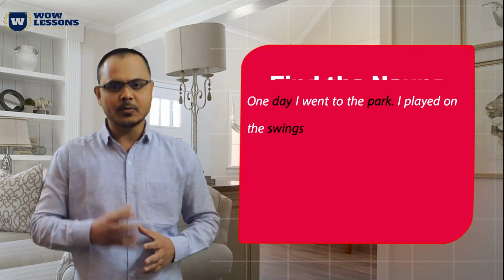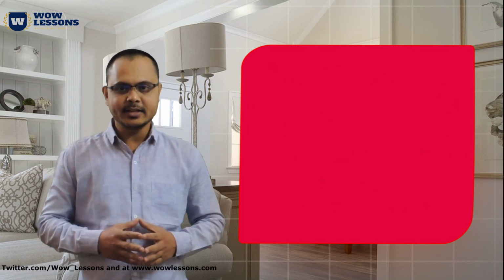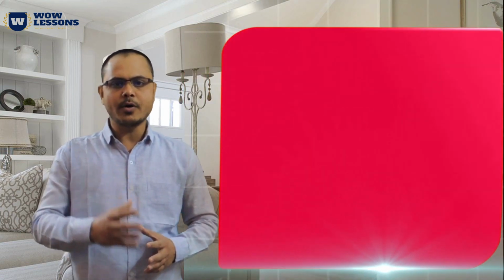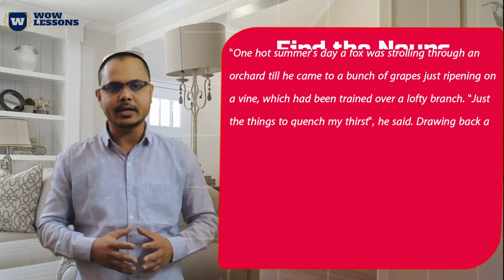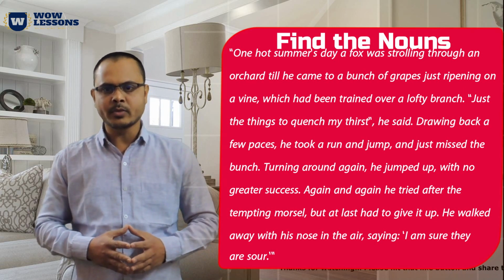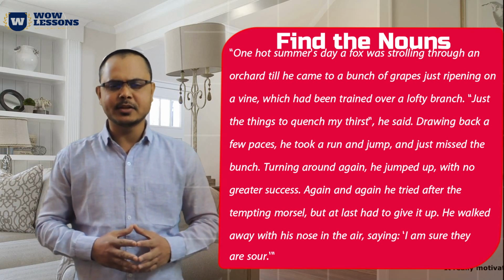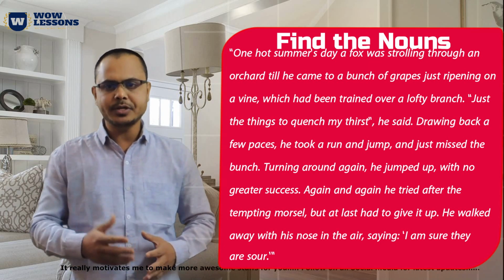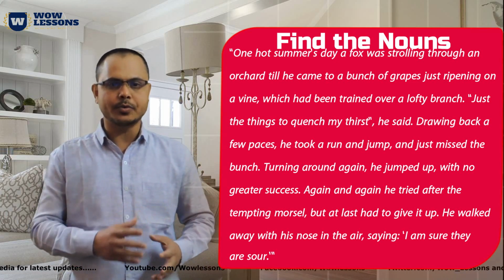NOUNS - Basic English Grammar - What is a NOUN - Types of Nouns - Examples of Noun - Wow Lesson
You probably remember learning about nouns at some point, but you may be hard-pressed to explain what they are. Nouns are incredibly important in spoken and written language, but the good news is that they're also pretty easy to understand. Figuring out the basics of how nouns operate in sentences will help you learn lots of other more complex rules down the road.  In this video we will learn what is a noun? what does it do and then We are going to look at different kinds of nouns, which is going to be the major focus of this lesson. We will go through singular and plural nouns. Collective nouns, concrete vs. abstract nouns, proper vs common nouns and count and non-Count nouns. In the end we will do some practice identifying nouns in some examples.

What is noun?

Well, the word noun comes from Latin word “nomen” which means name. So, basically a noun is a name for something. Nouns identify people, places, things, and ideas.

Find the Nouns

• Collective nouns: -
• Concrete and Abstract nouns: -
• Proper and Common nouns: -
• Common nouns: -
• Count and Non-Count nouns: -

Watch other lessons –

What is mean by Contract - What is Contract?

IELTS Writing tips - IELTS Writing test tips

Quantifiers - How much? - How Many?

Vocabulary FOOD and COOKING - Learn Food Vocabulary - Wow Lessons

The best way to improve your English vocabulary - Learn English vocabulary

How to Think in English - Ways to Think in English

IELTS speaking tips - IELTS Speaking test tips

IELTS Listening tips - tips for Listening test

What are 2 examples of a common noun Noun Examples,  A noun is a part of speech that names a person, place, thing, idea, action or quality Abstract noun examples includes various examples and noun examples are something very good about this video. Well the noun example to this are so good that you will love. As I said examples of noun are not easy to understand but this video smashes them all in one go. Not only this we don’t end there we have more for you in this video, learn the definition of noun and types of noun with examples plus nouns examples and meaning is among best parts of this video. Besides that as I said above you will learn examples of common nouns, Difference between common nouns and proper nouns. I will tell you some more insides about this video such as, Noun examples, Common noun examples, Proper noun examples, Collective noun examples, Abstract noun examples, and Examples of a common noun everything packed compactly in one video so what are you waiting for subscribe our channel for more interesting videos.Please leave me a comment and give thumbs up. It means a lot.

NOUNS - Basic English Grammar - What is a NOUN - Types of Nouns - Examples of Noun - Wow Lesson compound nouns englisch anglais